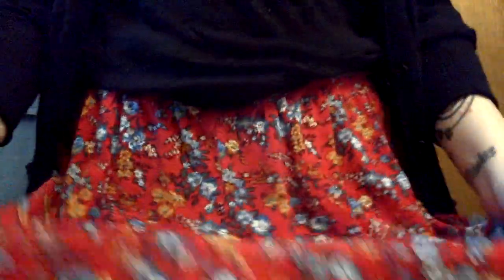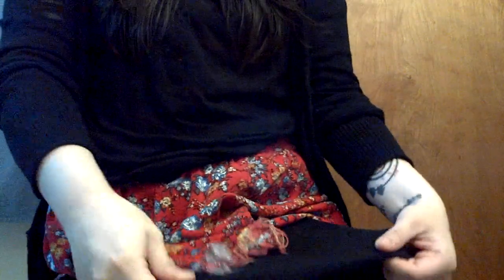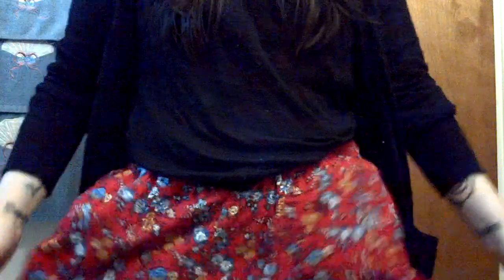OOTD: casual and fun!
Hii everyone so this is was a real quick outfit of the day i was going out to dinner with my boyfriend and wanted something fun and simple and comfortable! Lol so i hope you all enjoy :) Muah!!